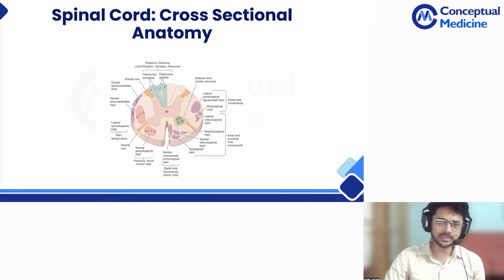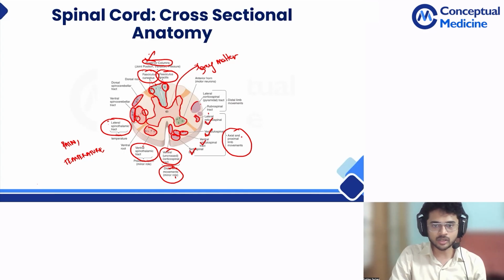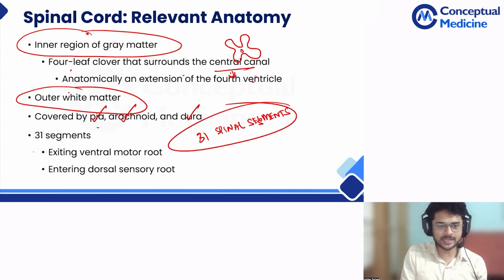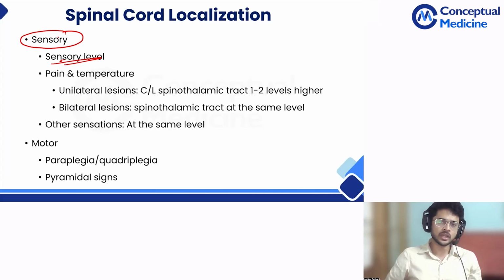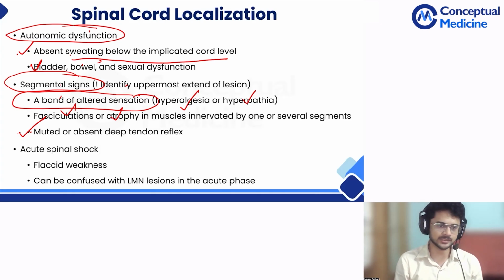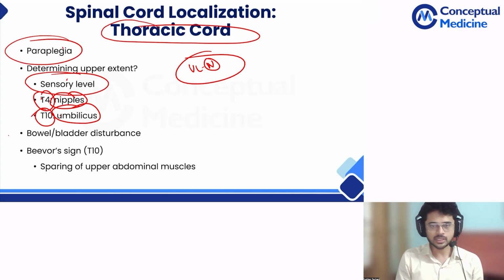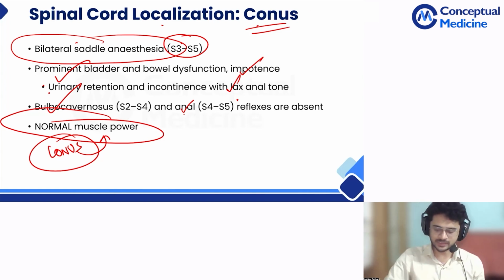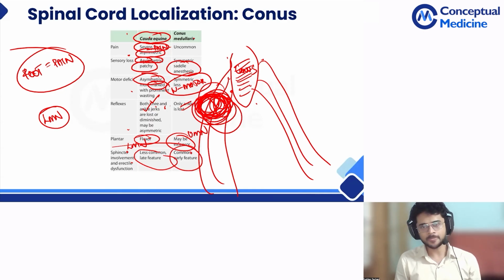Diseases of the Spinal Cord Simplified for Residents by Dr. Pushkar Pazhani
Confused about the different Diseases of the Spinal Cord? 🧠

In this high-yield session, we simplify everything — from anatomy to clinical localization, covering compressive, inflammatory, demyelinating, vascular, and degenerative causes.

Understand how to identify lesions, interpret sensory and motor findings, and correlate with MRI and clinical signs — all in one conceptual framework!

Perfect for neurology, orthopedics, and internal medicine residents, and for those preparing for DNB/NEET-SS/INI-SS exams.